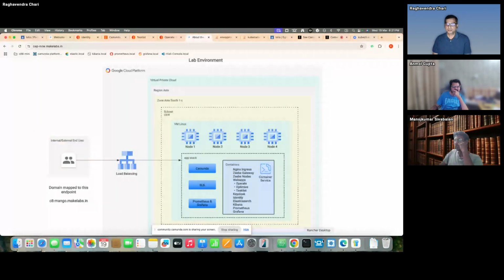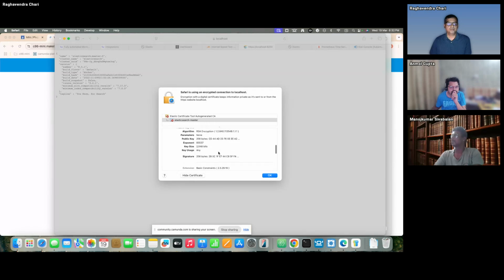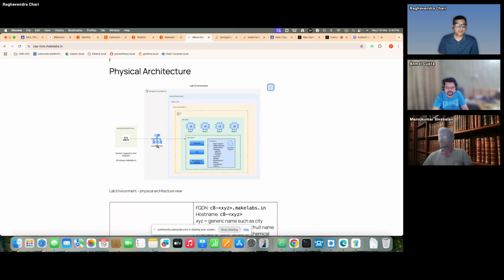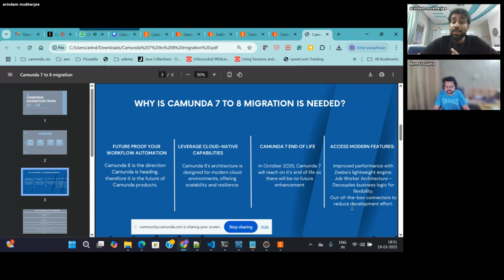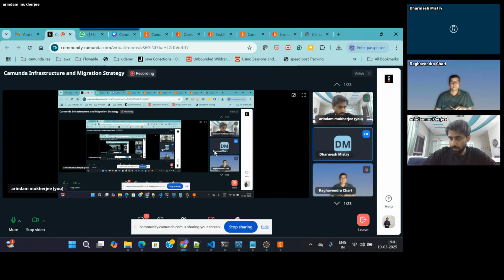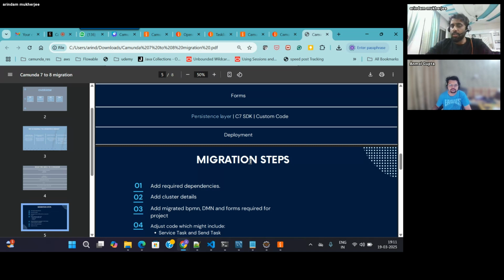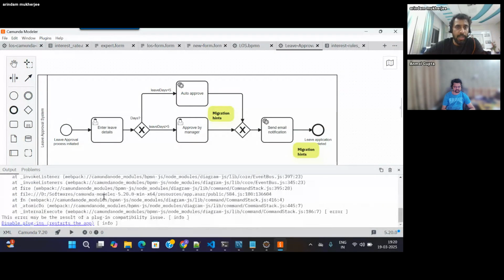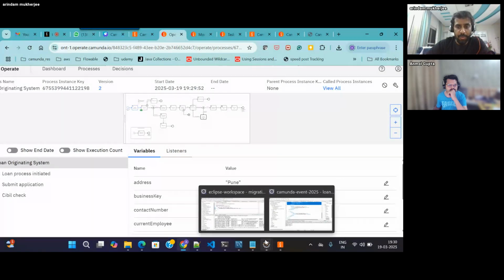Camunda Meetup: Camunda Infrastructure and Migration Strategy